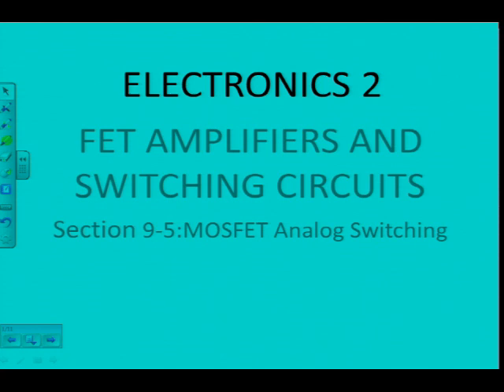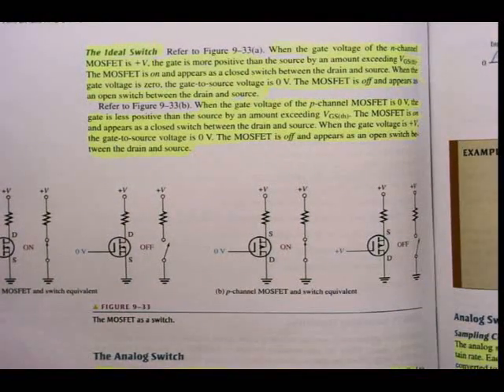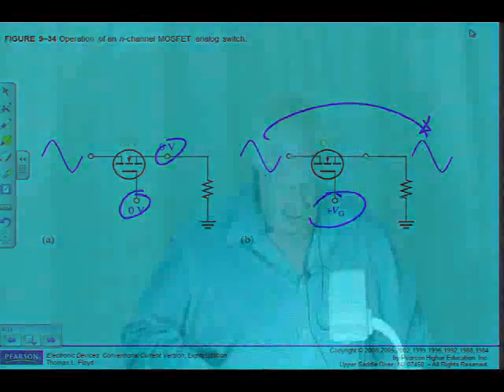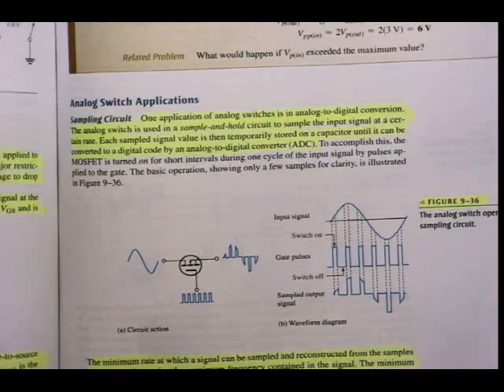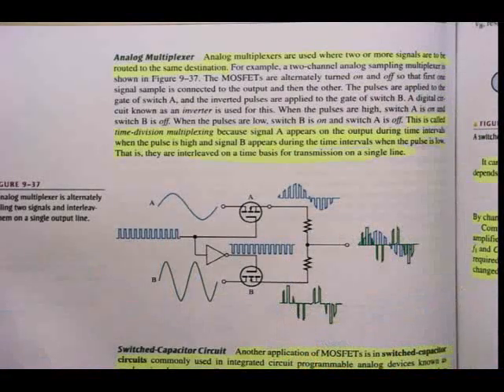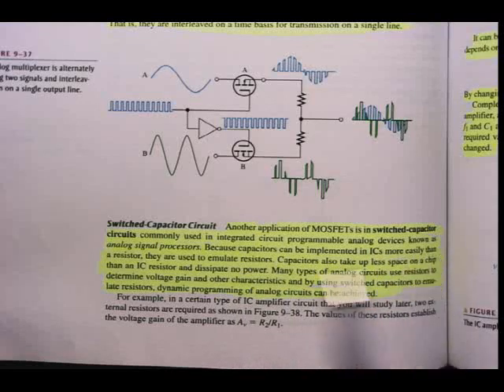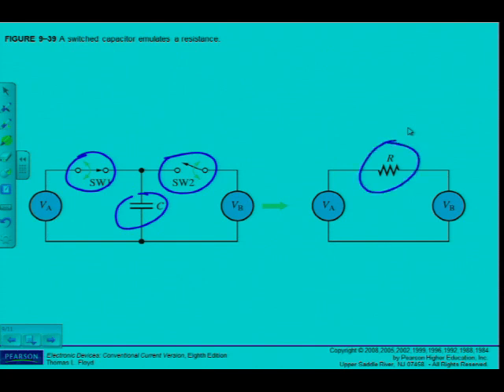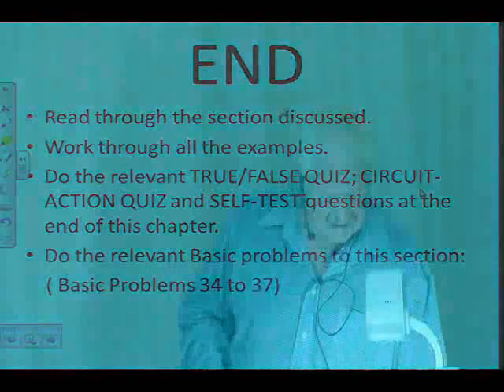Chapter 9 5 MOSFET ANALOG SWITCHING